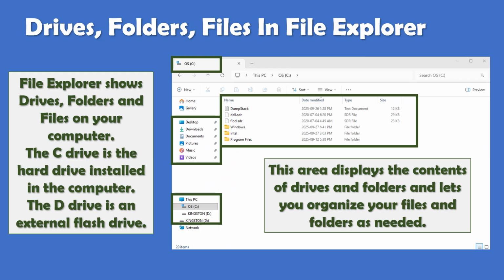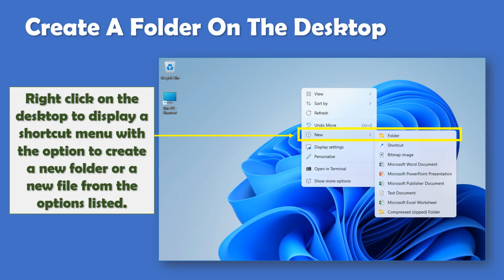Windows 11 File Management: How to Organize Files & Folders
Think of Windows File Explorer as your computer's digital filing cabinet. Whether you're running a business or managing your files at home, knowing how to organize your documents, folders, and drives is an absolute must-have skill.

Digital organization is the "missing link" for a lot of users. Too often, people treat their computer like a giant digital junk drawer and then wonder why they feel so frustrated later!

In this beginner's tutorial, we clear the chaos. We break down the exact differences between files, folders, and drives, and show you how to build a clean system that makes sense. Mastering this isn't just about technical skills - it's about efficiency and peace of mind so you can stop searching for your work and actually start doing it.

0:00 Files, Folders & Drives
1:05 What Are Drives?
1:47 What Are Folders?
2:26 What Are Files?
2:53 File & Folder Basics
4:03 Tips to Organize Files & Folders

Digital Literacy Simplified is here to help you develop the essential Digital Literacy skills you need to be successful in today’s technology-driven workplace. Our goals is to help you master the tech, land the job and advance our career!
We utilize a blend of professional expertise, Internet research and AI tools to produce our videos. To provide clear visual examples while protecting privacy, this channel utilizes AI-generated imagery. We believe in the responsible and transparent use of AI tools to enhance digital education. As cybersecurity attack techniques evolve, defenses must also be continuously updated. Use the information in our videos as a guide only and make any changes and updates to your devices at your own risk.